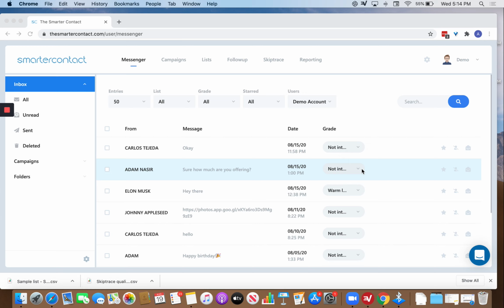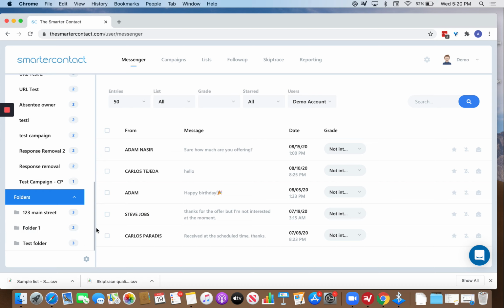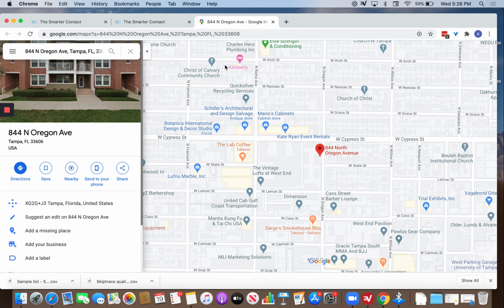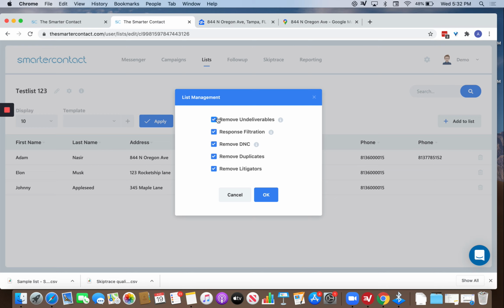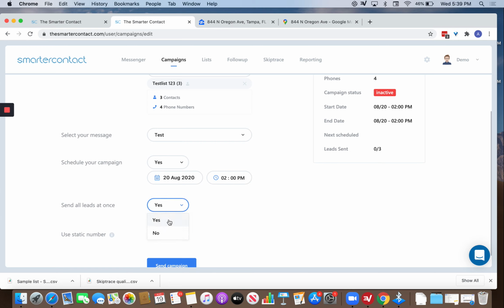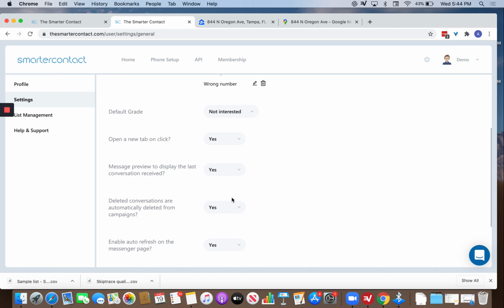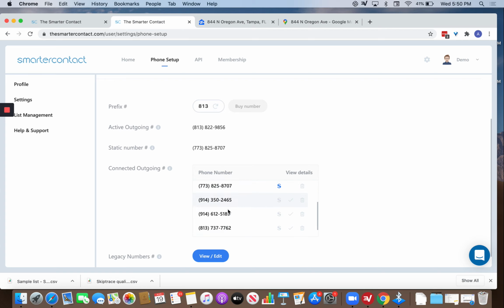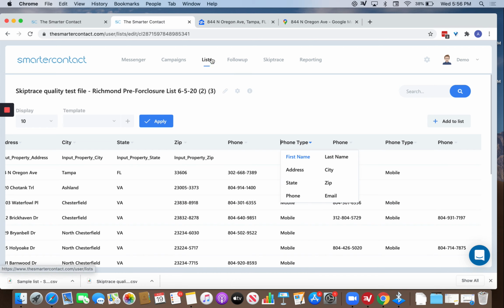Smarter Contact Tutorial | Software Training Walkthrough for Text Message Marketing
Whether you are a real estate agent, real estate wholesaler, house flipper or all-around real estate investor who needs more motivated seller leads to fill their CRM pipeline; then you need to grab Smarter Contact to implement SMS marketing for real estate investing.

Check out some of the features:

- Cost effective!
- Simple & easy to use platform!
- Mobile friendly!

Why Does This Software Work SO WELL…?
Most people throw your direct mail pieces away. It’s nothing personal - people just HATE “junk mail”...In fact, only 10% of direct mail gets opened. So if you’re relying on direct mail to find real estate deals… you’re literally throwing money away.

...and that’s EXACTLY where Smarter Contact fits in.

Studies show text messages have a 99.8% open rate. Imagine being able to 10X, 20X Even 50X ROI by sending out a simple customized text message instead of a direct mail piece.

Text From Multiple Phone Numbers
Get your homeowner prospects to trust and respond to your number

Intelligent Data Merge
Build credibility and rapport using a customized text messages

Schedule Followups
Keep track and schedule high priority prospects to close more deals

Built-In Lead Tracking
Track the conversations with the hottest homeowner prospects, motivated sellers and cash buyers and close more real estate deals

Integrate your Real Estate Investing CRM
Export your leads anytime to stay organized and improve your marketing

Sending postcards, letters, and ringless voicemails to generate leads can be costly and spammy. Sending text messages to generate seller leads is easy, affordable, and generates consistently motivated seller leads for your real estate wholesaling business.

This SMS software and skip tracing tool works great if you pull your homeowner data like pre-foreclosures, absentee owners, vacant owners, high equity homeowners, and homeowners with tax liens from Propstream, PropertyRadar and list source.